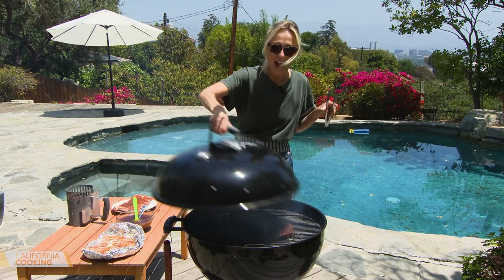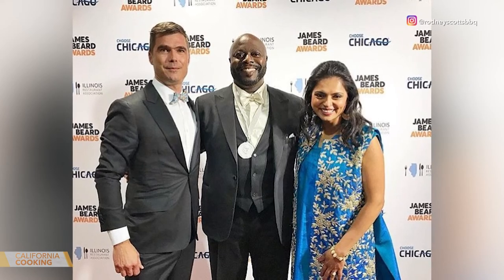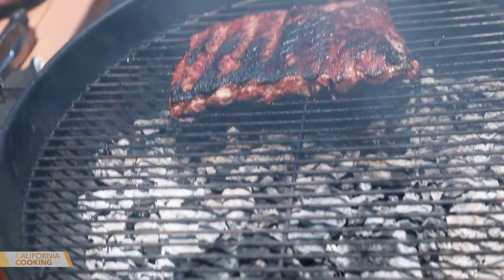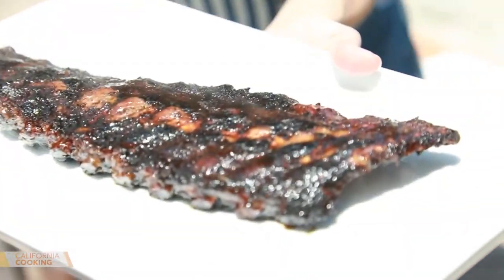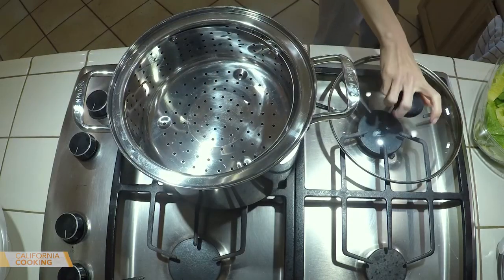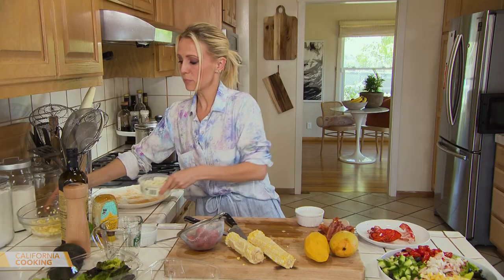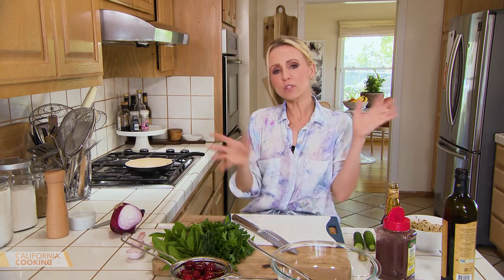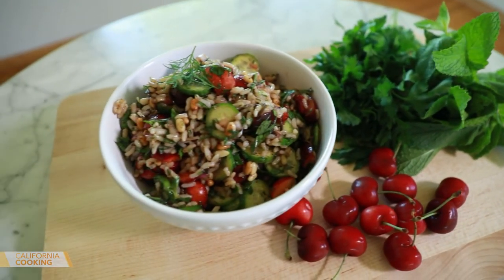California Cooking with Jessica Holmes - Episode 105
In this episode of "California Cooking with Jessica Holmes," Jessica brings out the grill and cooks up Carolina Style Ribs & Honey Butter Fish. Then she makes a Lobster Cobb Salad with Mangoes and finally makes us Persian Style Rice Salad with Cherries.